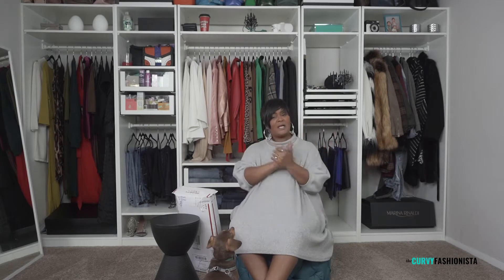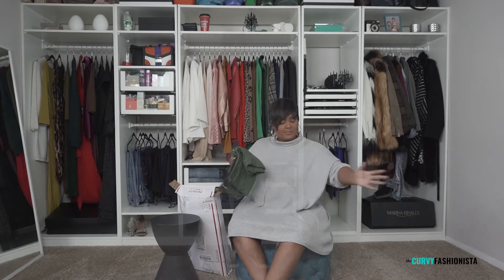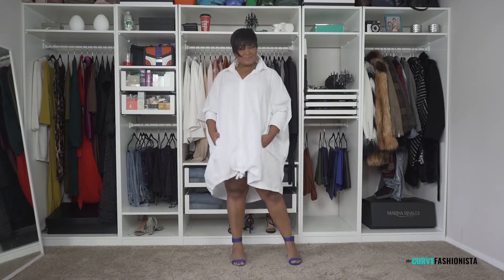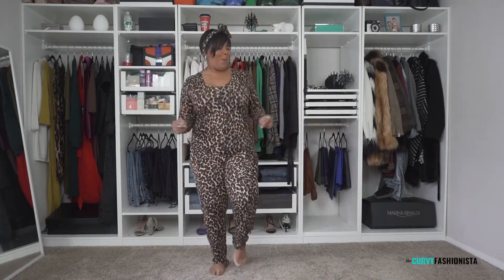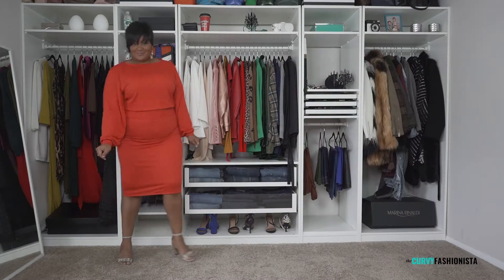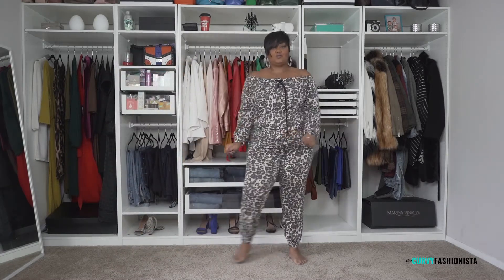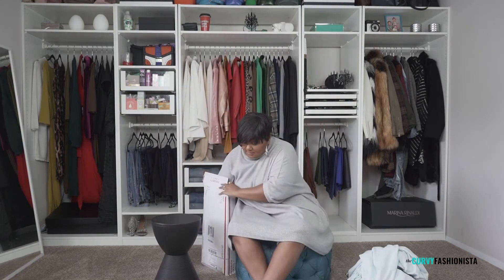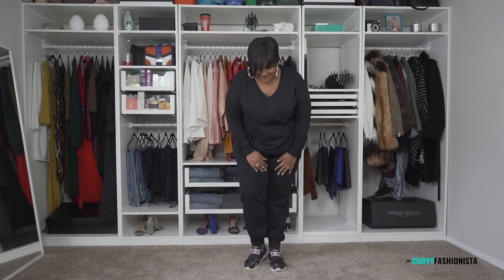Chic And Curvy Unboxing! with Marie Denee, The Curvy Fashionista